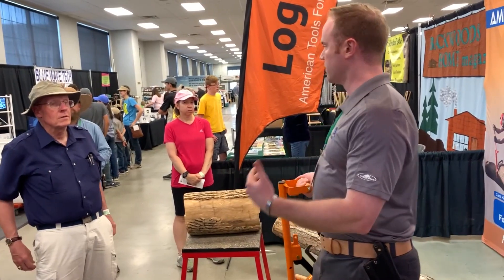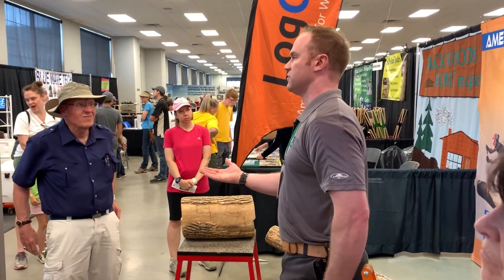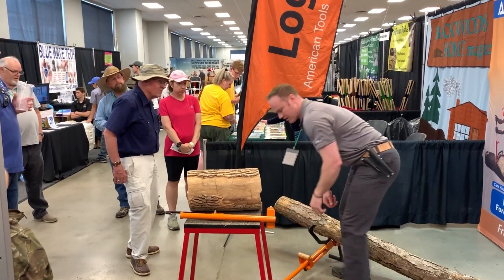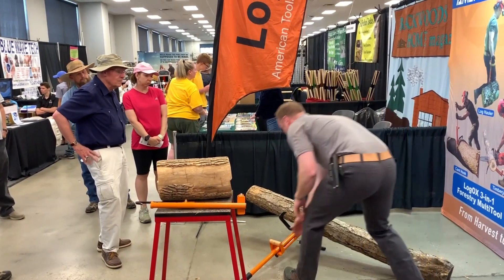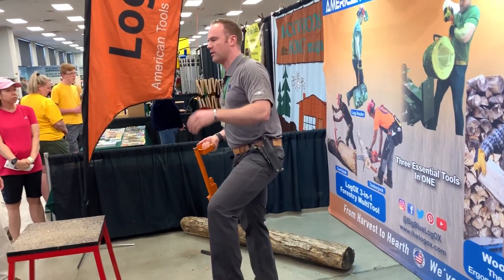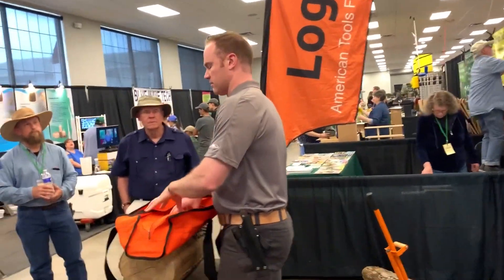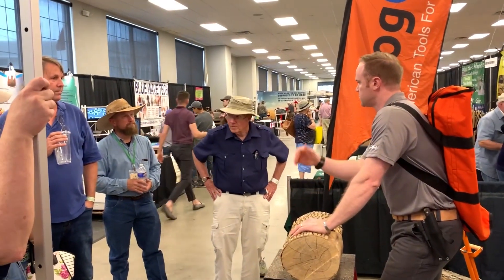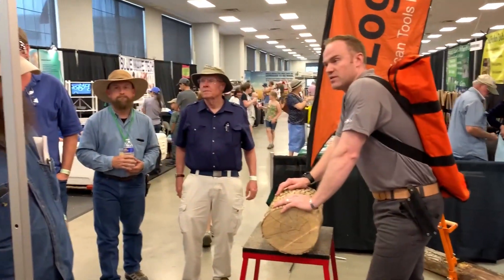LogOX Forestry MultiTool LIVE Demo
We love hitting the road and attending shows like the Mother Earth News Fairs, Homesteaders of America Conference, the TCIA Show, and the Paul Bunyan Show to name a few. It gives us a chance to connect with our customers, answer questions, and demonstrate what an incredible tool the LogOX really is.

We know not everyone can make it out to visit with us at the shows, especially folks from around the world, so we created this video when Matt Stephens (Instagram: @matt_stephens_family_farm), an expert in modern homesteading, survival, and a Mother Earth News Fair featured speaker, brought his class by our booth in Frederick, MD and received a quick overview of the LogOX 3-in-1 Forestry MultiTool and some of its accessories.

For our full LogOX product line and to shop for an American made LogOX directly, please visit us Also please like, share, and subscribe to our YouTube channel for more updates, and check us out on social media @BigBlueLogOX.